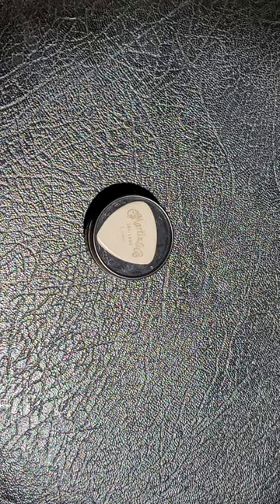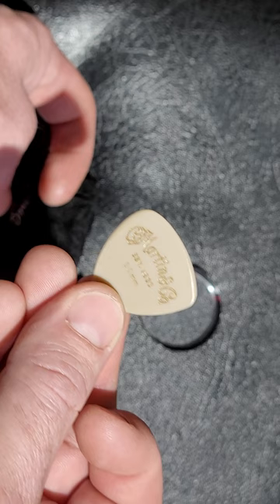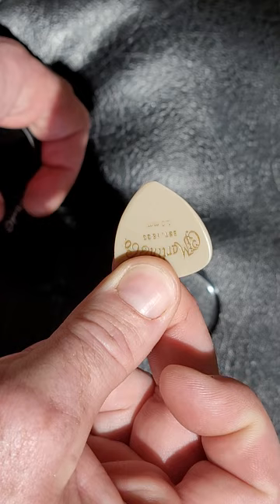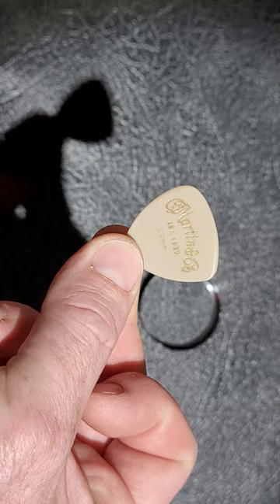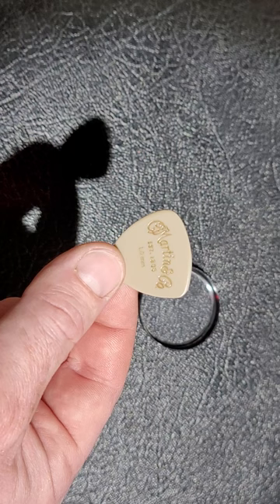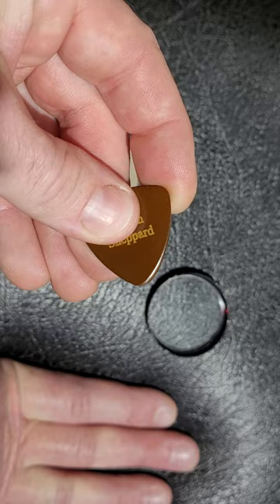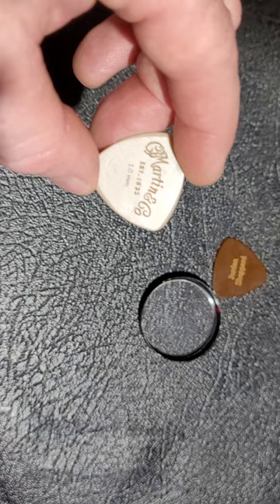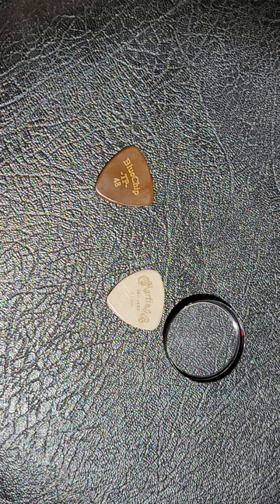Martin Luxe pick review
Hey guys! I wore out a $20 guitar pick so that you wouldn't have to. 😆

Check out the video for my honest opinion on these awesome picks from Martin!